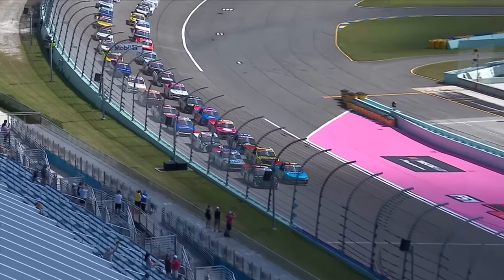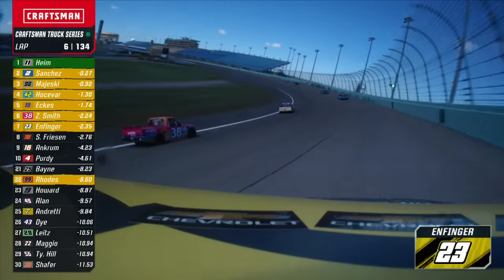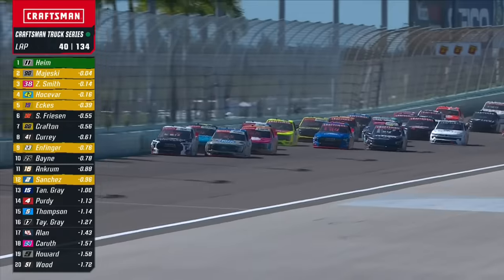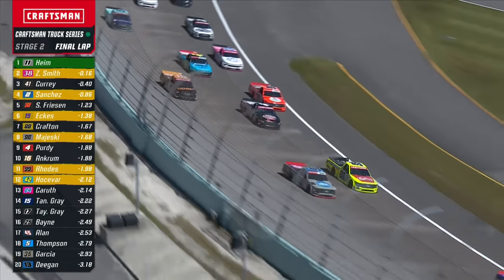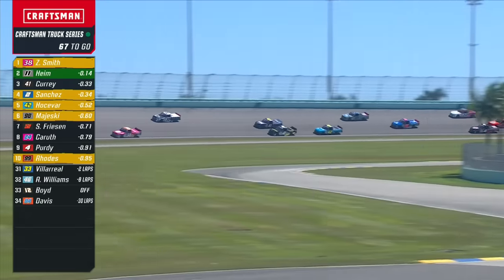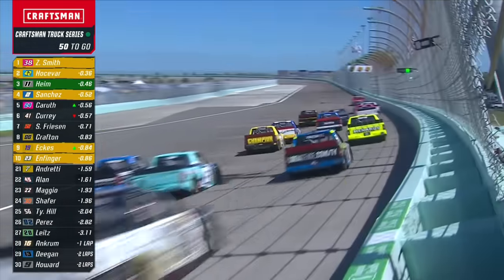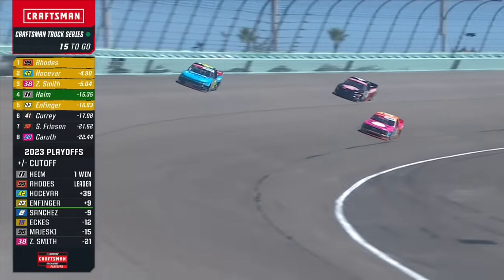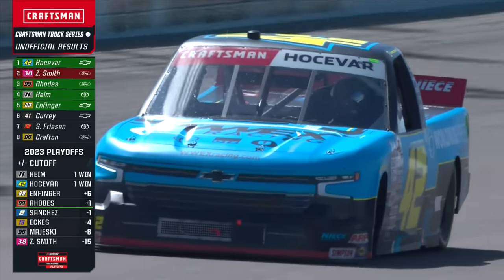NASCAR Truck EXTENDED HIGHLIGHTS: Baptist Health Cancer Care 200 | 10/21/23 | Motorsports on NBC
See the best moments from the NASCAR Truck Series playoff race at Homestead-Miami Speedway.

NASCAR Cup Series EXTENDED HIGHLIGHTS: 4EVER 400 qualifying | 10/21/23 | Motorsports on NBC